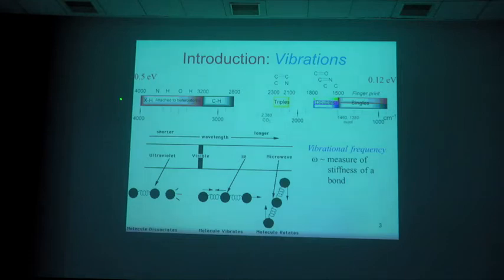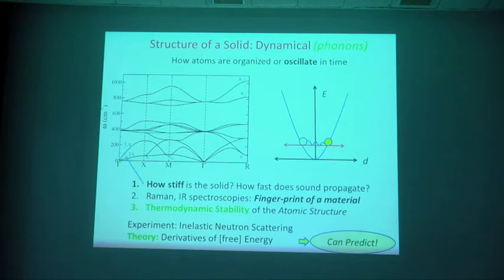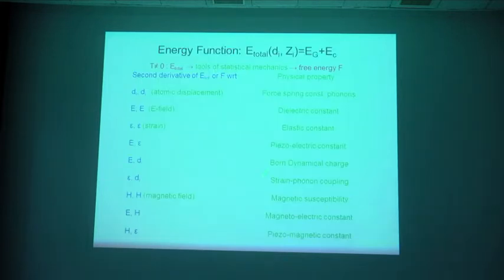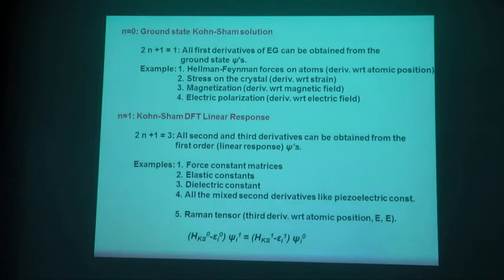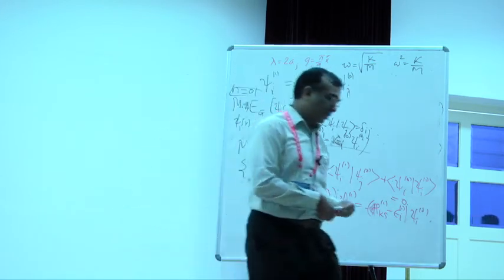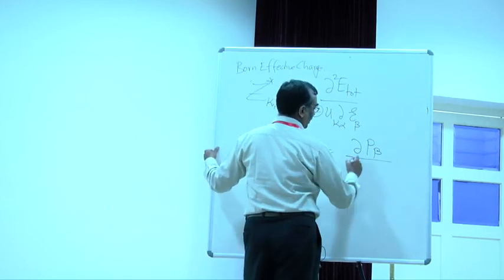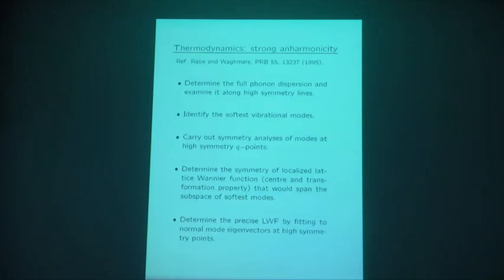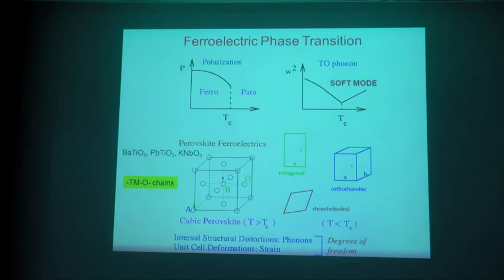Linear Response, Phonon and ab-initio Thermodynamics | Prof. Umesh V. Waghmare | EESTER-2018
This video is taken from International Workshop on
Evolution of Electronic Structure Theory & Experimental Realization (EESTER-2018)

Organized by SRM-IST and IIT Madras
MRSI Subject Group on Computational Materials Science & MRSI Chennai Chapter

11- 13 September 2018, SRM Institute of Science and Technology, Chennai, India
14-15 September 2018, Indian Institute of Technology Madras, Chennai, India

Dr. Saurabh Gosh

Dr. Ranjit Kumar Nanda B